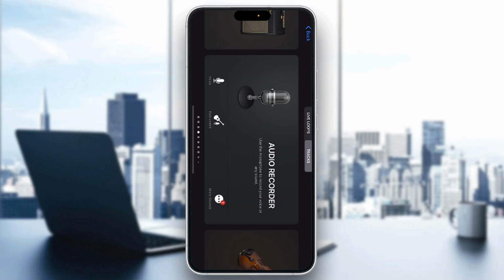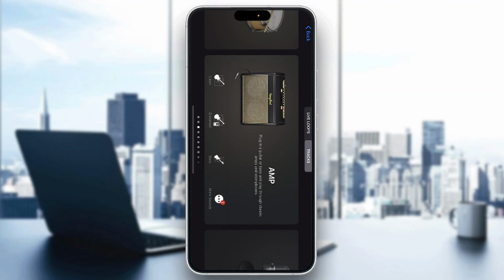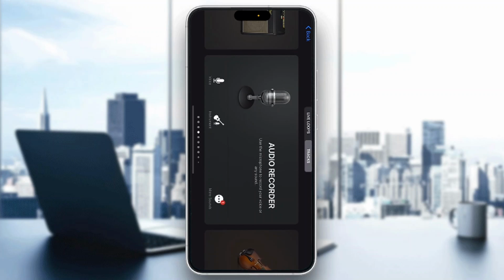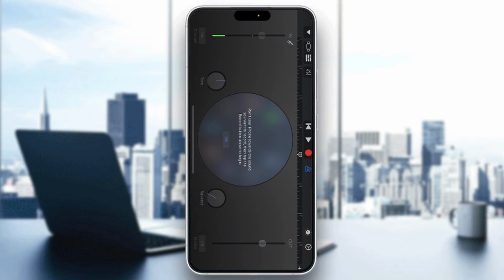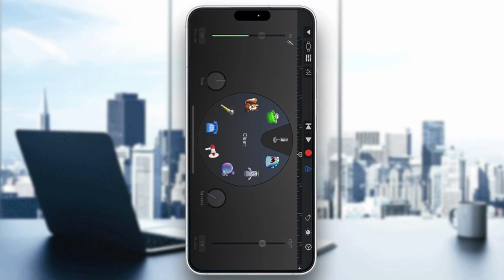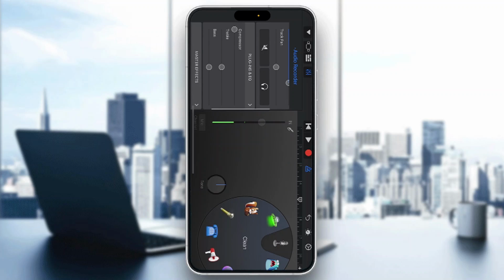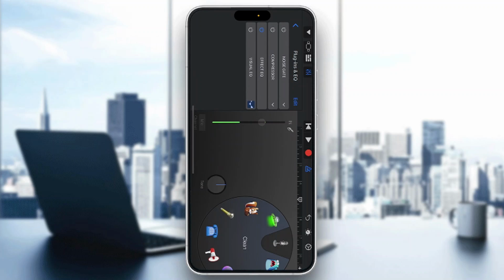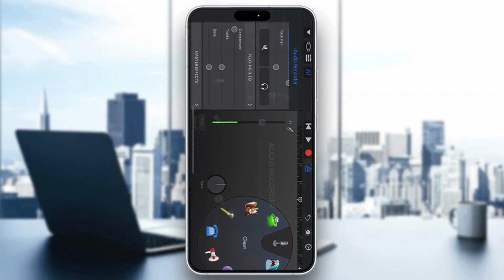How To Use Plugins In Garageband Tutorial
Today we talk about use plugins in garageband,garageband tutorial,garageband plugins,how to use plugins in garageband